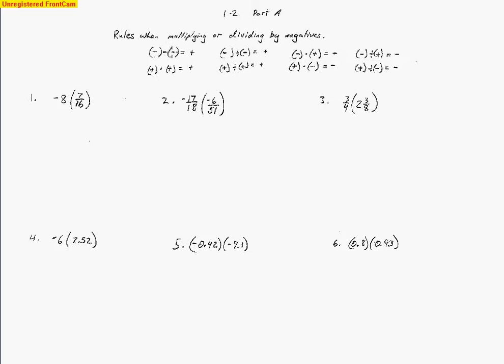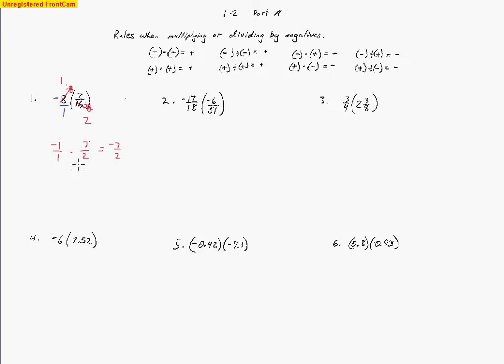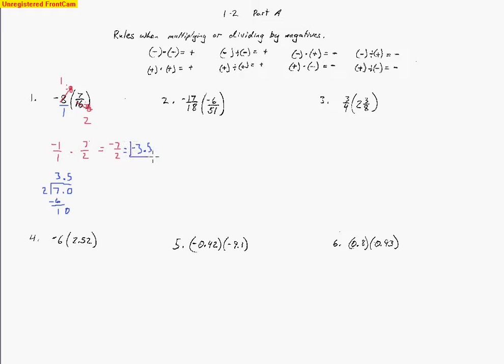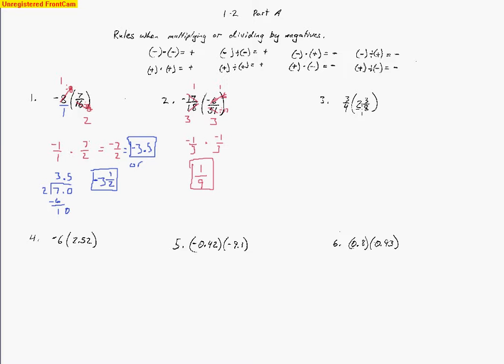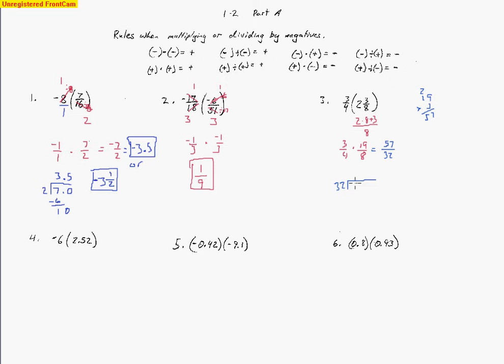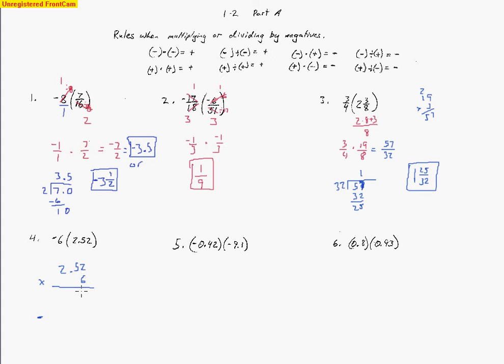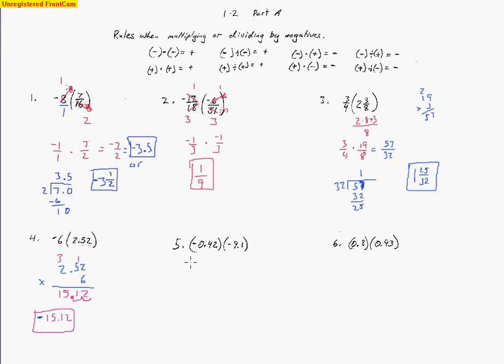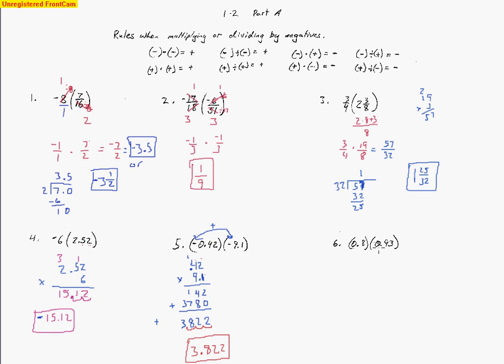1 2 Part A Multiplying Rational Numbers